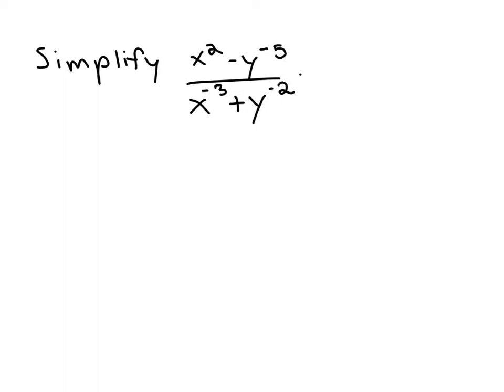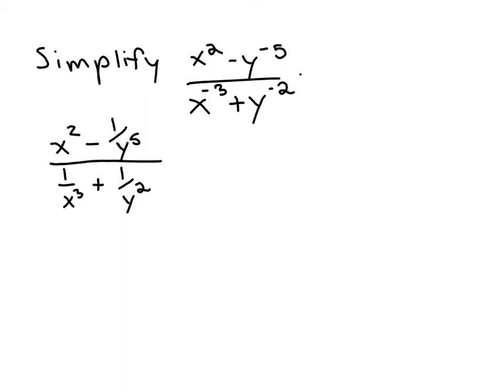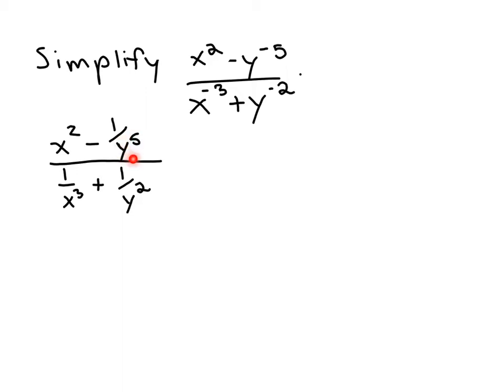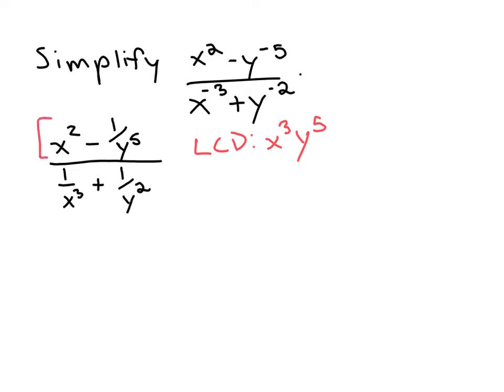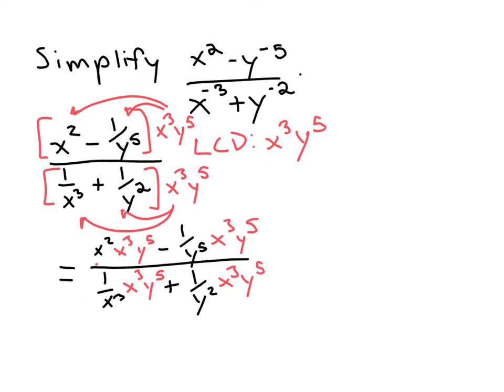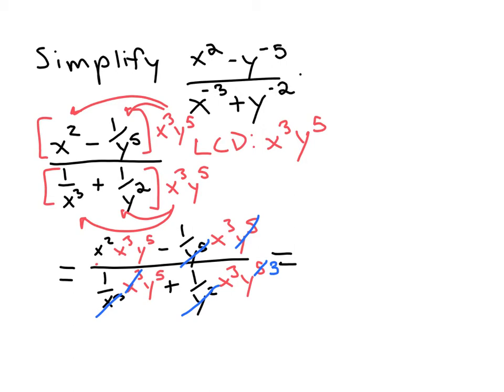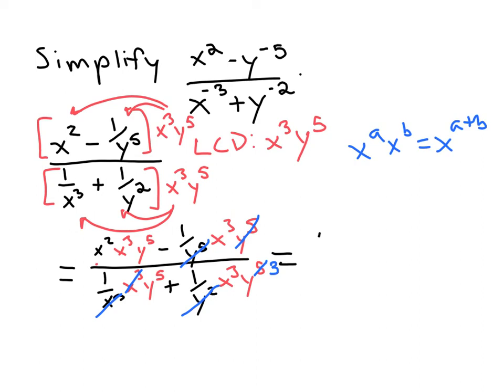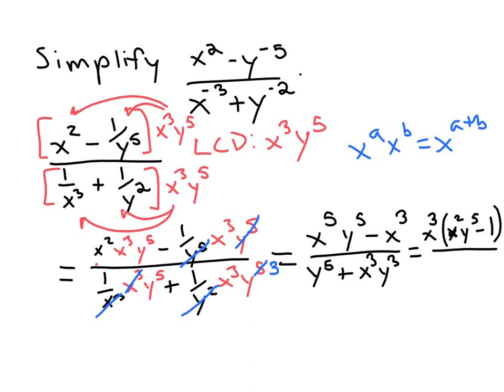simplify expression w negative exponents